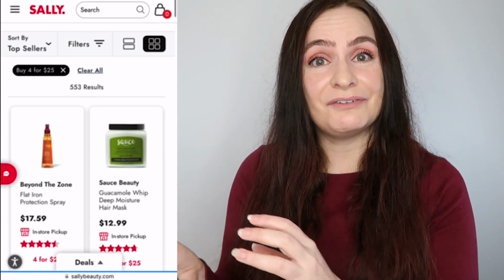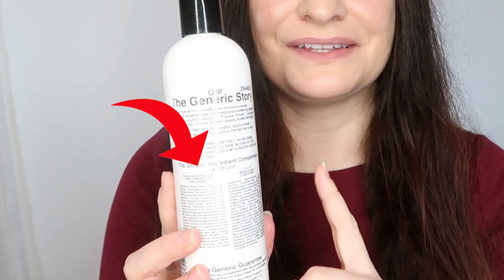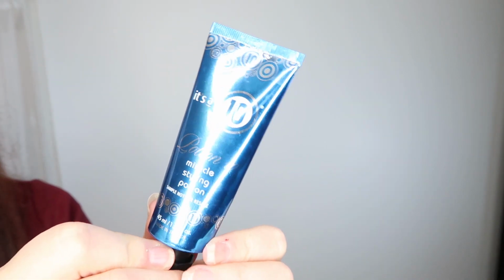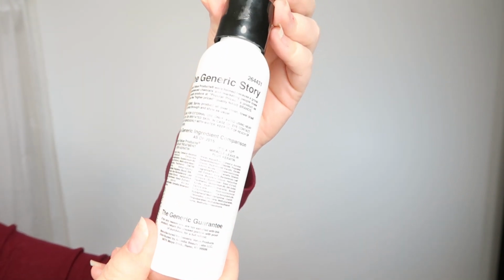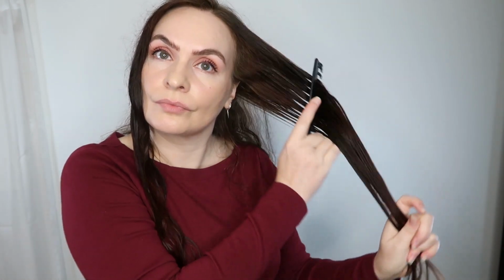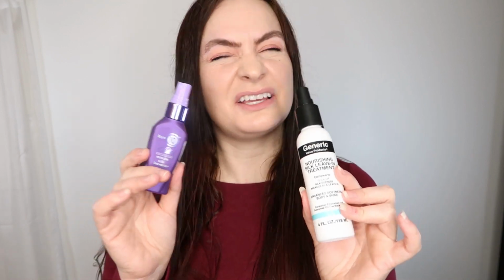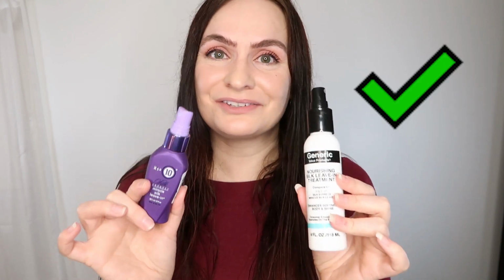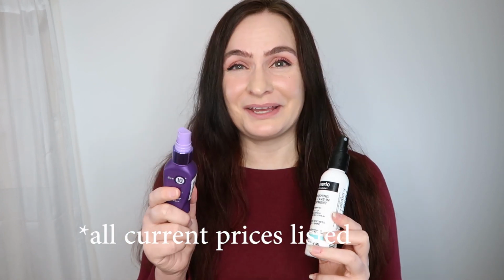Do These Hair Dupes Work? It’s a 10 vs Generic Products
Hi Everyone! Today I'm trying the Generic hair product dupes from Sally Beauty Supply and comparing my favourite hair thickening and protection products from It's a 10.  Are they similar? Which ones are better? 💜

💭Comment and add a 👍🏼THUMBS UP so I know if you liked this video!

Note:
-ingredients may change on some of the generic products, check the "as of date" on the back of the container/bottle
for current ingredient listing.
-as of March 2023, comparable current prices listed below from Sallybeauty.com, Ulta.com and amazon.com

🚩PRODUCTS MENTIONED IN THIS VIDEO:
*GVP Gentle Moisture Conditioner 12oz $11.49
*It's A 10 Miracle Moisture Daily Conditioner 10oz $26.00

*GVP All-in-One Styling Potion 5oz $8.79
*It's a 10 Miracle Styling Potion 4.5oz $31.61

*GVP Leave In Treatment with Keratin 4oz $14.29
*It's a 10 Haircare Miracle Leave-In Plus Keratin, 4Oz $23.00

*GVP Nourishing Silk Leave In Treatment 4oz $14.29
*It's a 10 Silk Express Miracle Silk Leave-In Formula 4oz $26.00

RECOMMENDED LINKS FOR CREATING YOUTUBE VIDEOS:
⭐️Video Ranking Academy (VRW) Recommended Free Classes:

* The One YouTube Strategy for 122k+ Views a Day Masterclass *recommended*

I believe in full honesty and only endorse a product or company that I actually use and recommend.